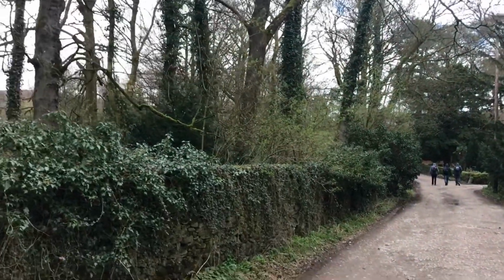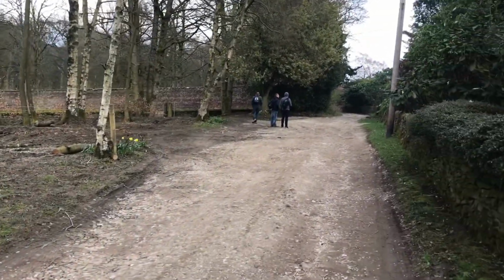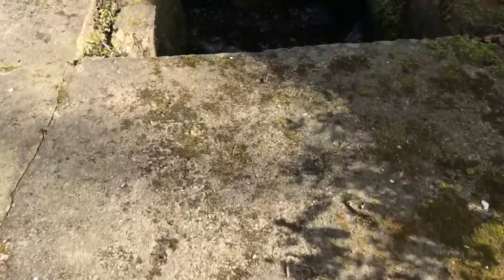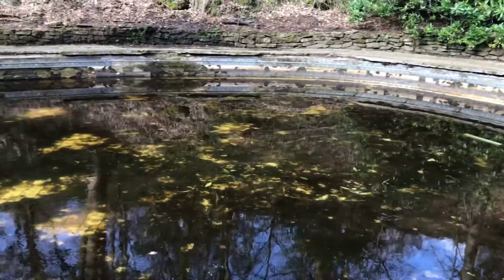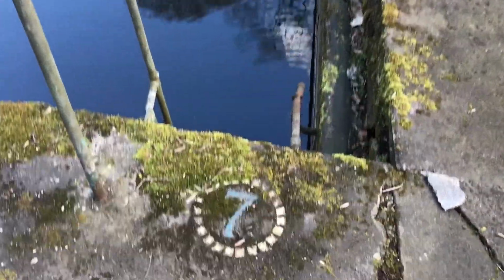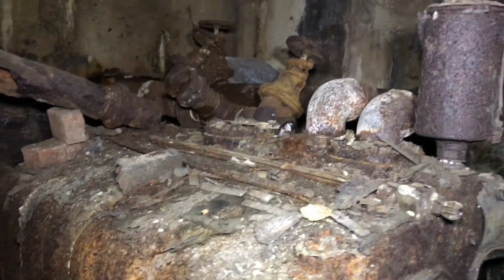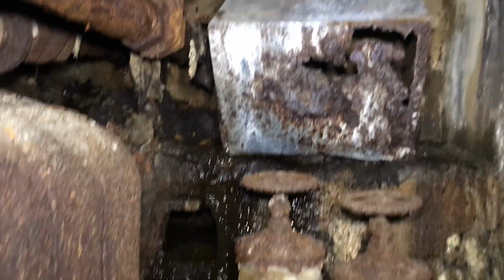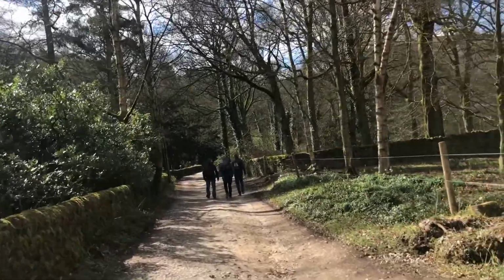THE LITTLE LOST LIDO (IN THE WOODS)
Here Is An Explore We Did About A Little Lido That Lies Hidden In The Woods. It Was Orignally Built In The 1930's And Back In The Day It Was An Extravagant Place To Visit! People Came From All Over To Spend The Day Here When It Was In Full Funtion. It Was Very Popular With The People Of Marple,Hyde & The Stockport Area In General.Sadly The Place Fell Into The State Of Dilapidation Around The 1970's But 2 Years Ago Was Bought By A Man Who Wanted To Take On The Project And Restore The Lido To Its Former Glory. Come And Take A Trip Down Memory Lane and Watch This Nostalgic Tour! I Hope You Enjoy- DM

Special Thanks To Me Dad, R Ste, & Ben for Pulling The Strings On This One.